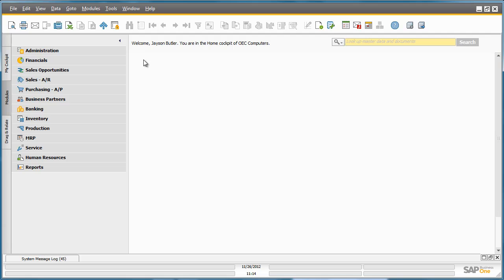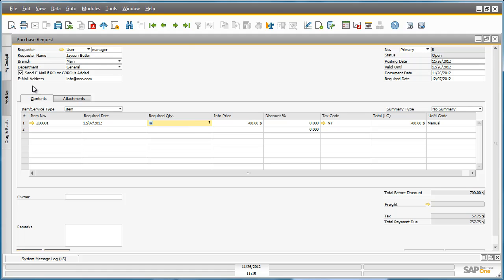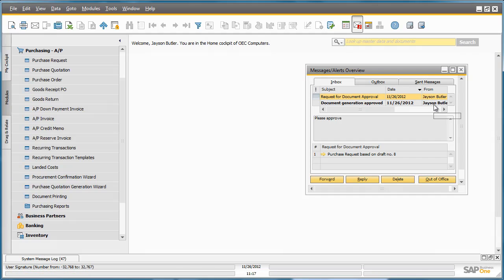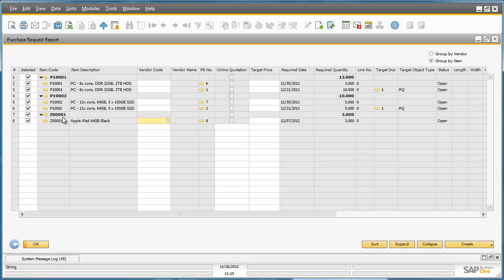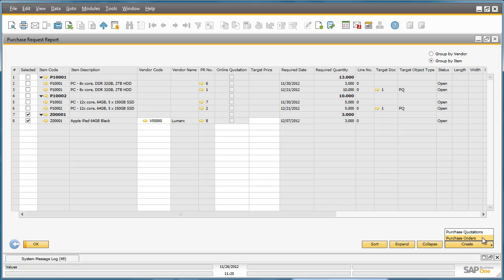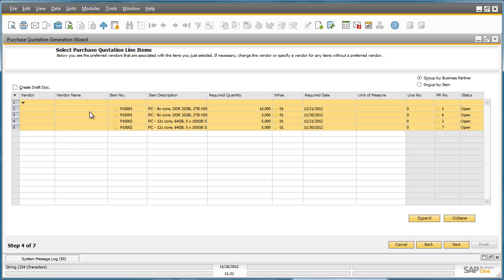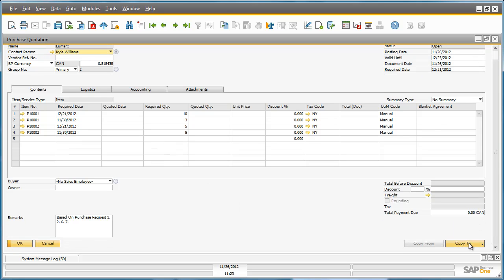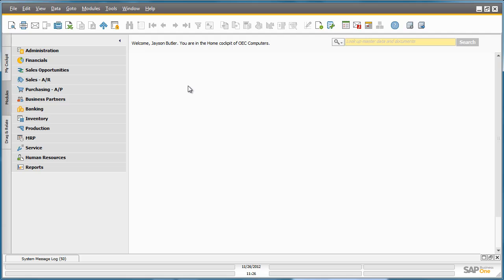Purchase Request in SAP Business One 9.0